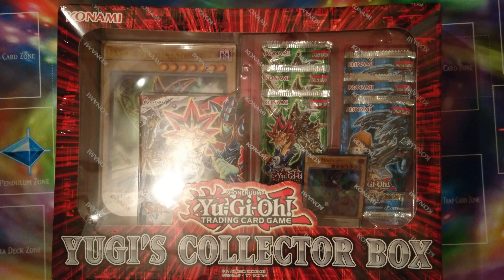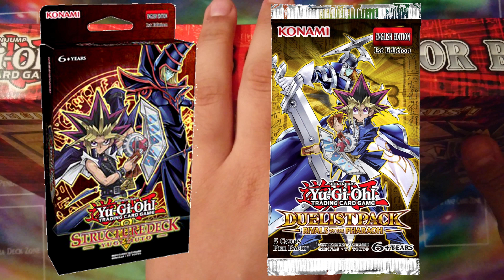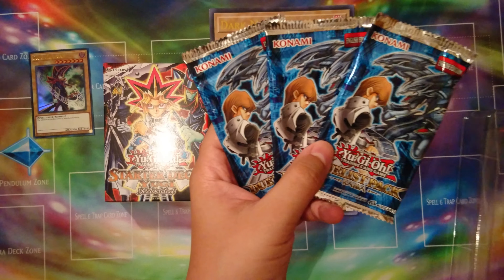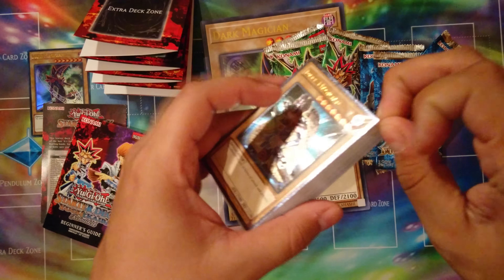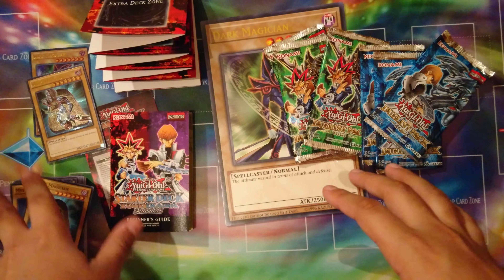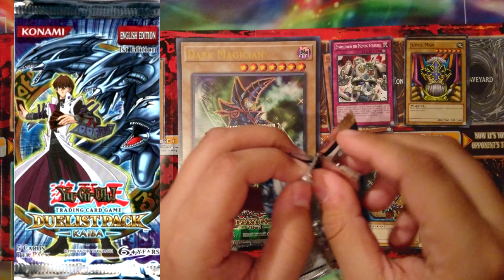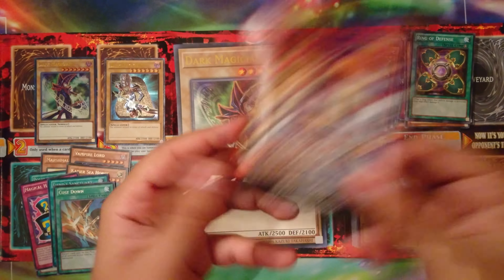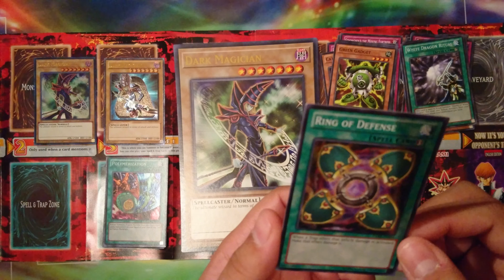Opening Yugi's Collector Box 🎴 (Yu-Gi-Oh!) [Manjoume 4K]